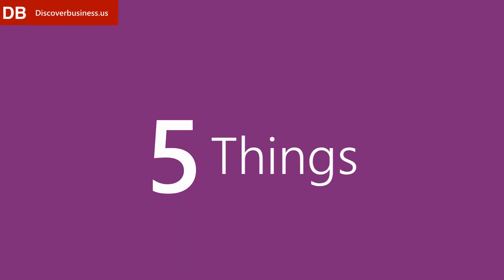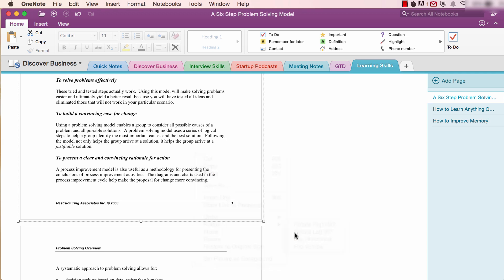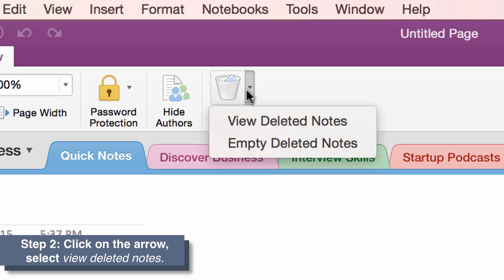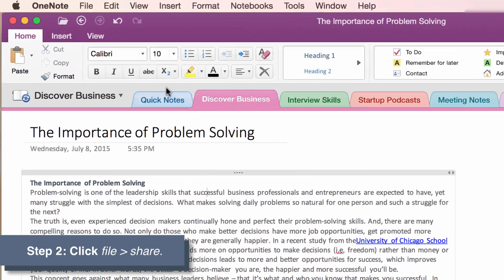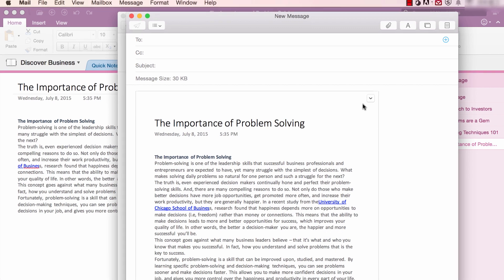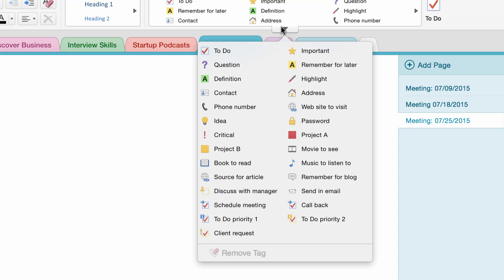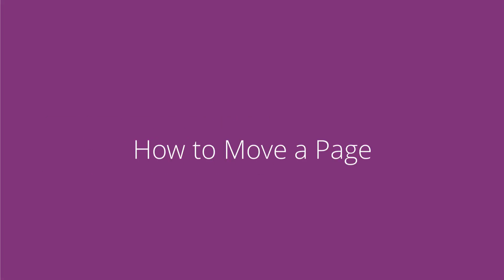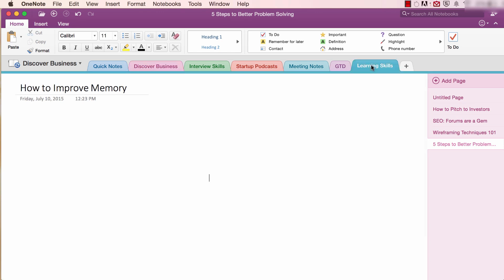Onenote for Mac Tutorial: Top 5 Things You'll Want to Know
Onenote for Mac Tutorial: Here are 5 of the most popular tasks you'll want to know how to do in OneNote.

Topics Include:

How to Rotate a PDF 0:05
How to Find a Deleted Note 0:46
How to Send Notes 1:20
How to Use Tags 2:02
How to Move a Page 2:52

Transcript:

How to rotate a PDF in OneNote For Mac

Step 1: Insert a PDF onto a page. For example, I’ll insert “A Six Step Problem Solving Model” published by Yale University. Notice that the PDF is automatically inserted vertically.

Step 2: To rotate the PDF, right-click on the PDF and select rotate. You can then select your choice, for example, rotate left 90 degrees. Notice that when this occurs, only the single page of the PDF you selected is rotated.

To rotate every page of the PDF, press command + a to select the entire PDF, and then right click and select rotate.

How to Find Deleted Notes in OneNote for Mac
To find a deleted note, follow these 2 simple steps.

Step 1. Click on “view”.

Step 2. Click on the arrow beside the “deleted notes” icon. Select “ View deleted notes”.

All of your deleted notes will be displayed. To restore a note, press “control” and click on the note. This action will restore the note to its previous notebook and section. Notice that all notes in the “deleted notes” section are permanently deleted after 60 days.

Tags are a great way to help you organize tasks, make important details stand out, and search your notes more easily.

To insert a tag, follow these 2 simple steps.

Step 1: View Tag options. To do this, you can A) Hover over the “tag” box and click on the down arrow to access all available tags. B) Click on format, tag, and select a tag. C) Use a shortcut, as you can see here.

As you can see, there are many tag items to choose from, such as to-do, or source for article, or remember for later.
Step 2: Select your tag, and position it within your note. Tags, like any item in your note, can be moved around and positioned anywhere. This makes creating an efficient layout quite easy.

How to send notes via email in OneNote for Mac

Step 1: To send a note via email, open the note you want to share.

When you send as a message, OneNote opens your default email client with your note as text in its body. In contrast, if you select “Send as PDF”, Onenote will open your default email client with your note inserted as a PDF.

For additional options,  click on the dropdown arrow and select markup or more. Markup will allow you to “mark-up” the PDF, while “More” will open up a third-party extensions tab.

Mitchell Saunders
Office Videos
Office Mechanics
Tuts+ Computer Skills